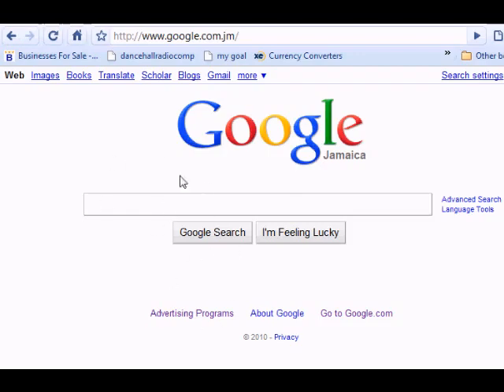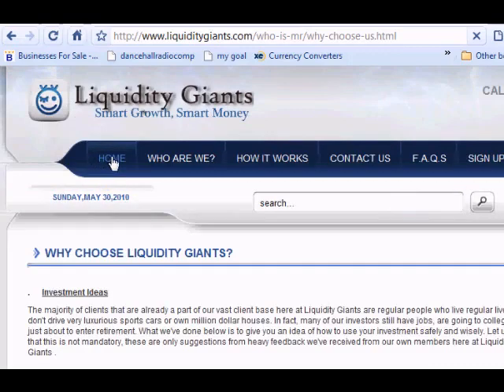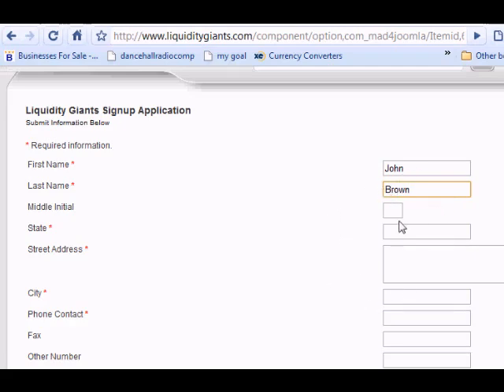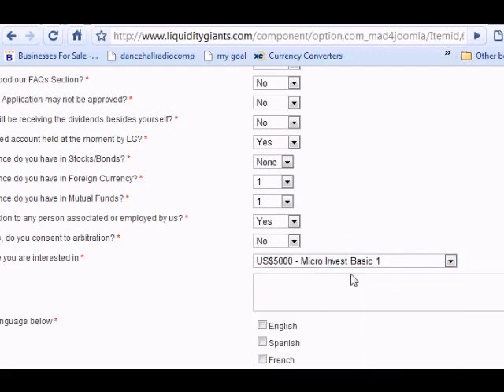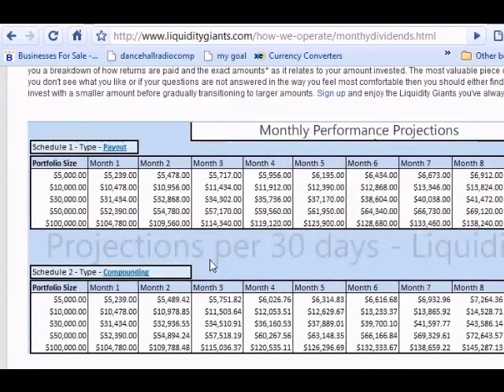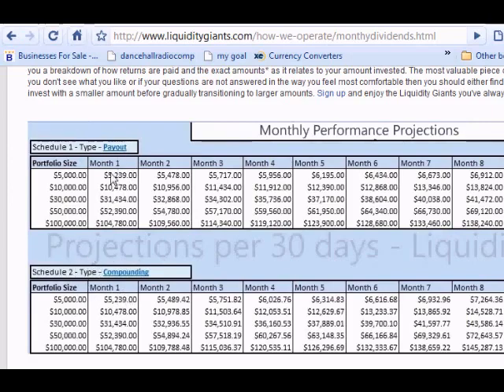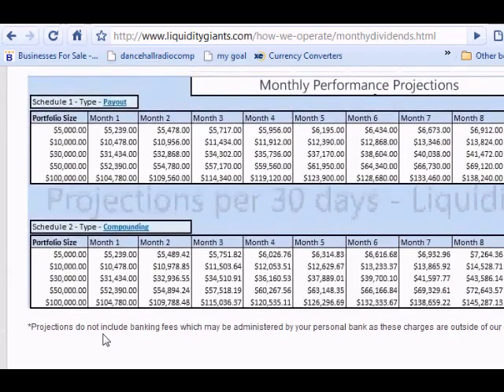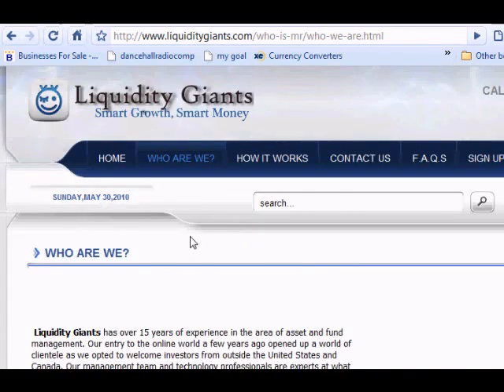How to Make $500 a month without working seriously ( Sell-email.us )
Free SMTP -- Free Mailer -- Free Webmail -- Free SSH -- Free VPN
• Yahoo! Messenger: smtpstore
 This is a short description to create powerful Email-Marketing Campaign -- future trend in digital age. By using these advantages, it's so pretty easy to find customers whose activities stick with emails everyday -- an modern lifestyle.